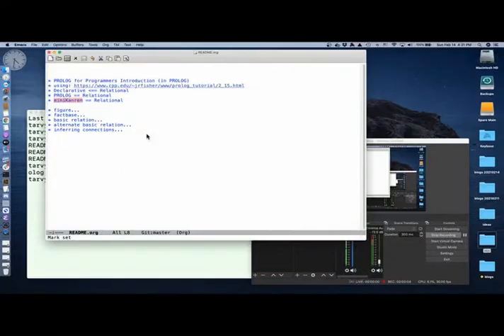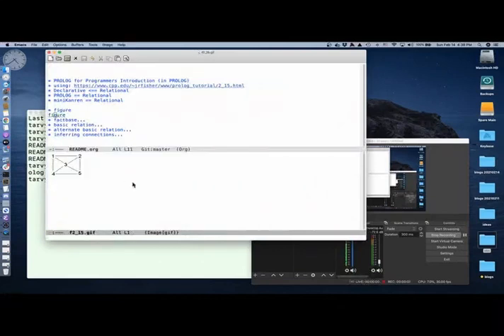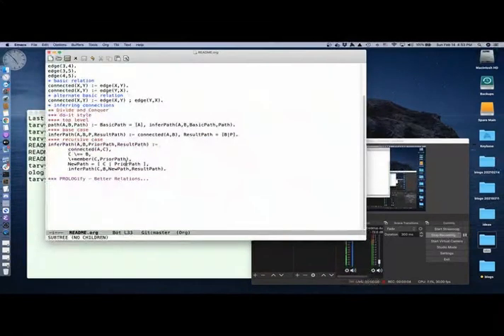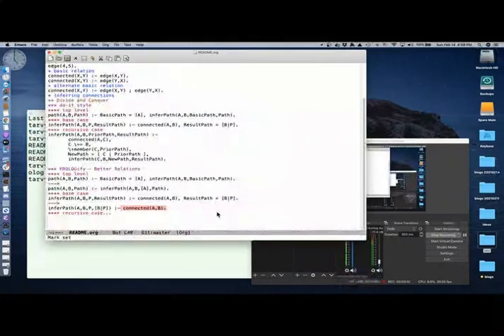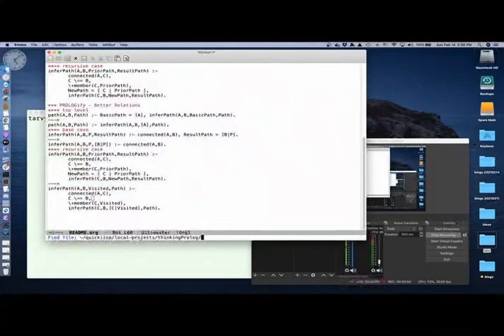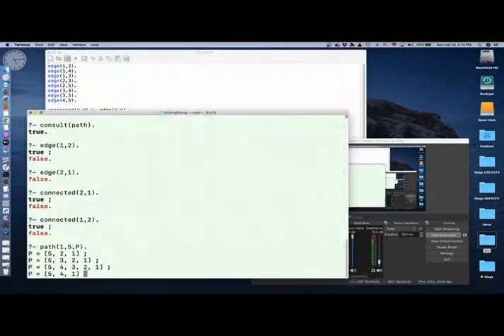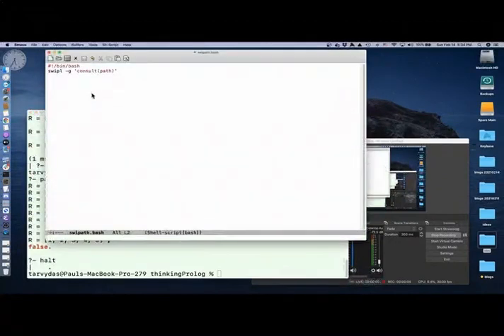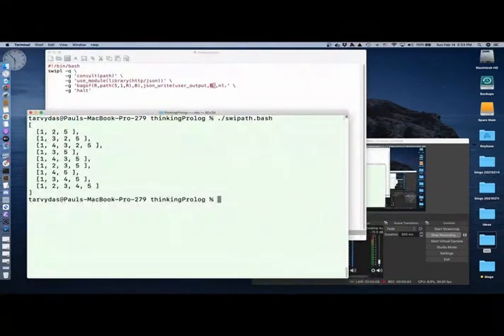PROLOG For Programmers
Condensed summary of how to use PROLOG for querying and generating JSON